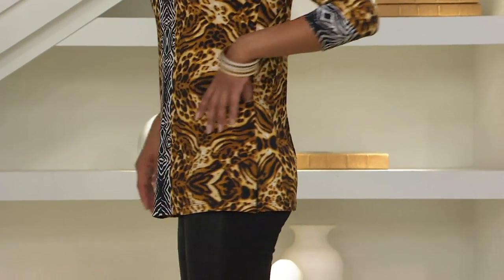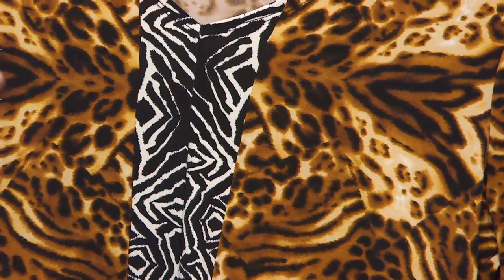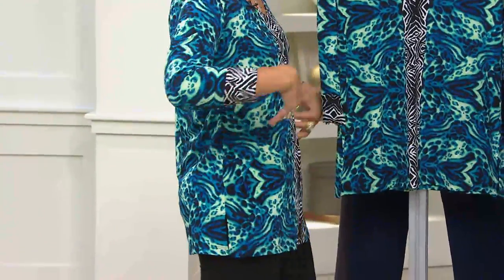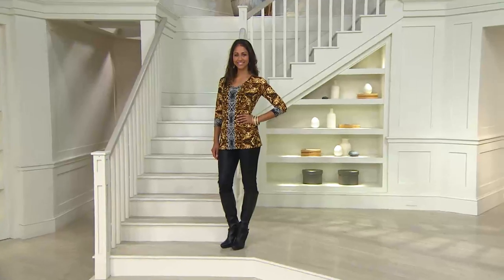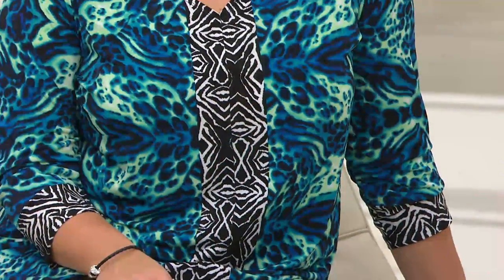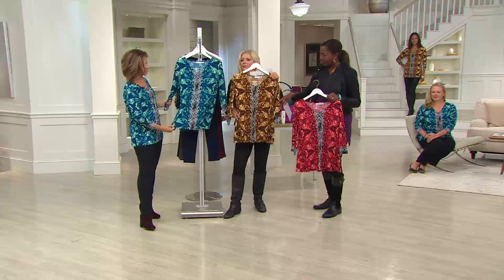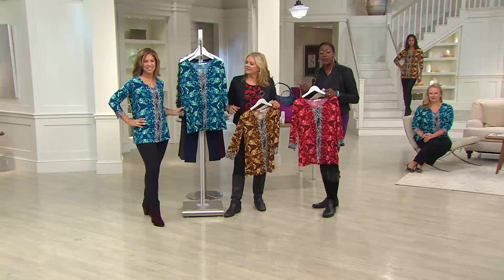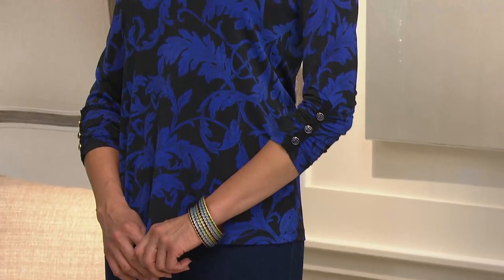Susan Graver Liquid Knit V-Neck 3/4 Sleeve Printed Tunic with Pat James-Dementri